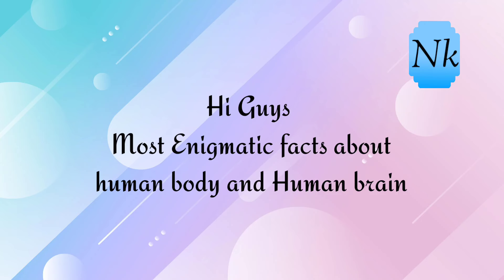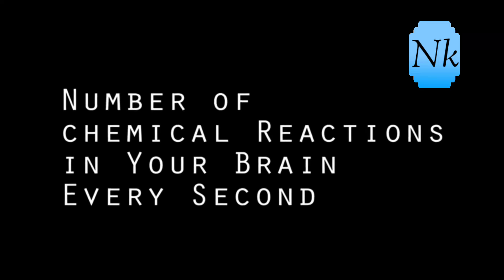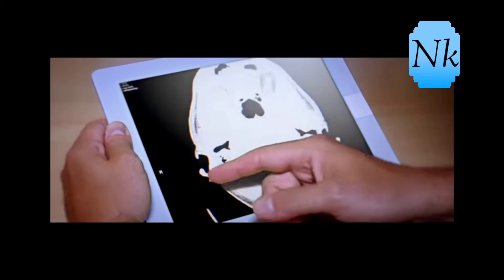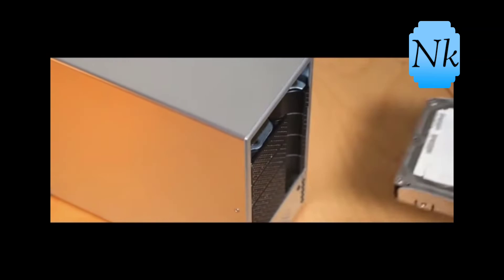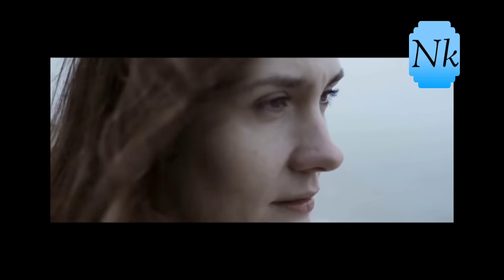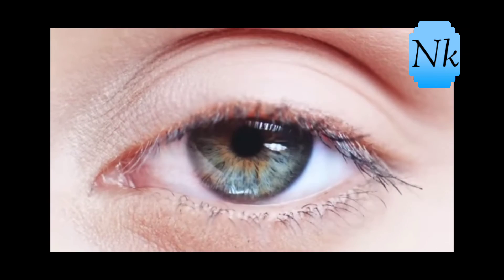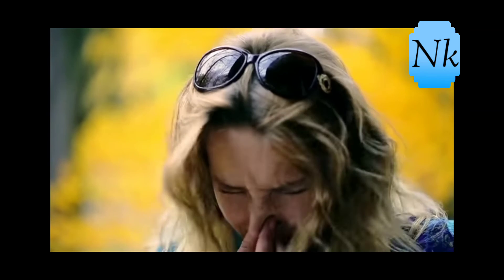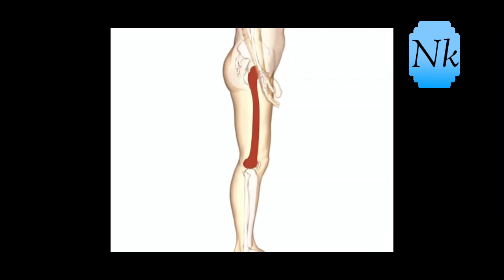Most enigmatic facts about human body and human brain 🧠,Part-1